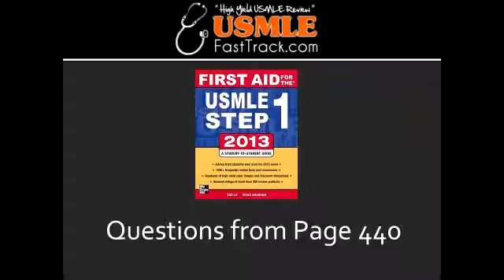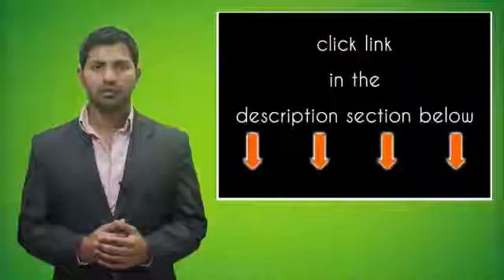Pupillary Light Reflex & Marcus Gunn Pupil